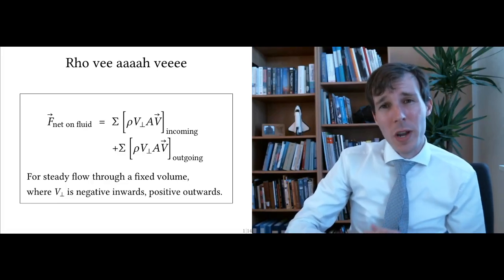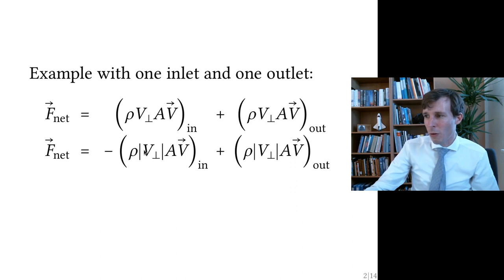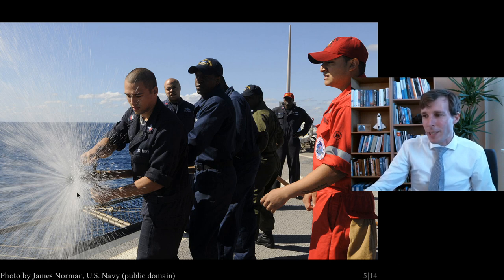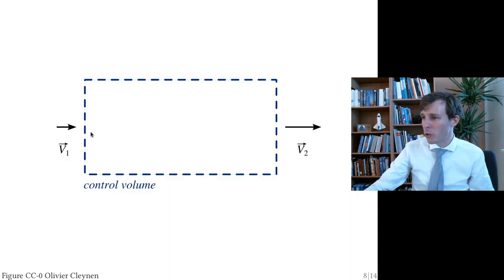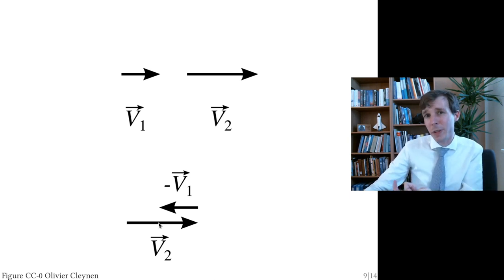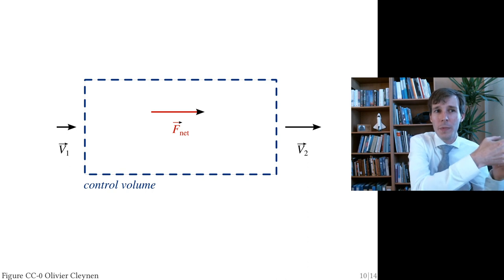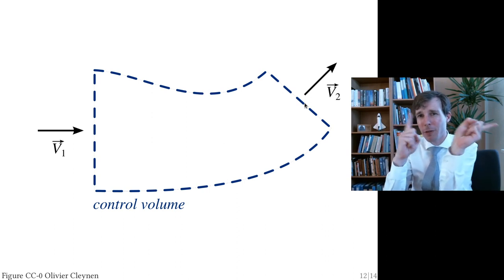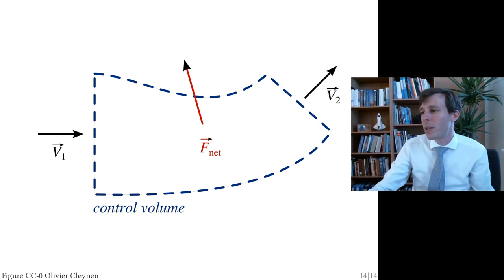The net force thing in the momentum balance equation (Fluid Dynamics with Olivier Cleynen)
What does this "net force" thing represent in the momentum balance equation?